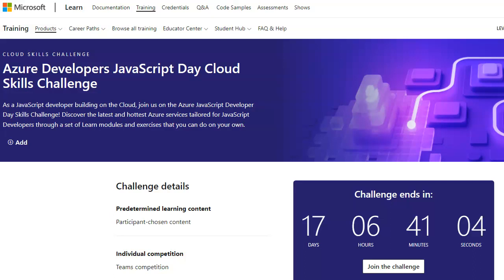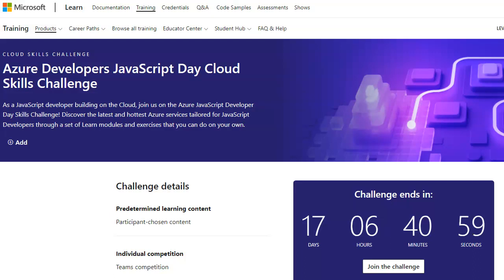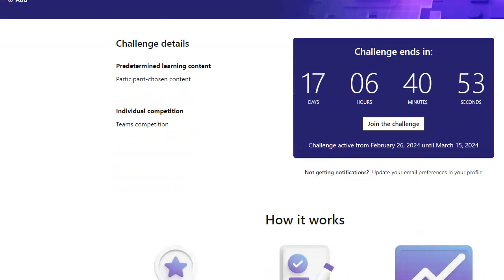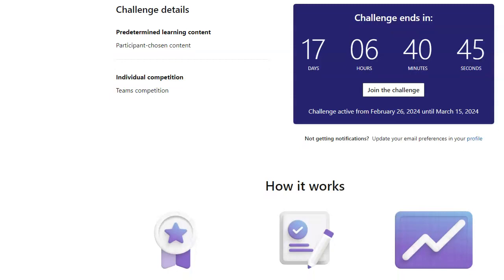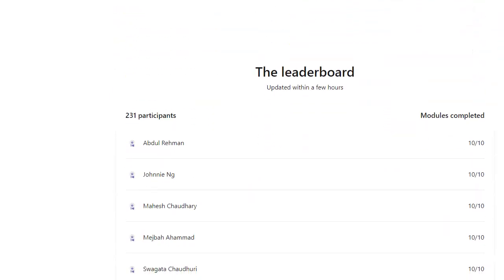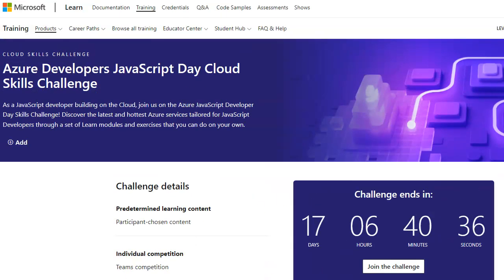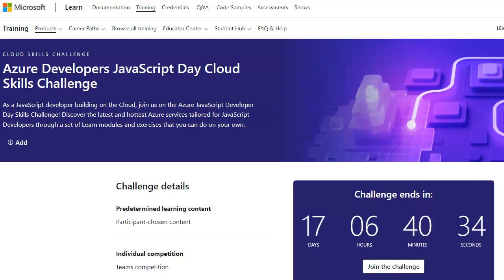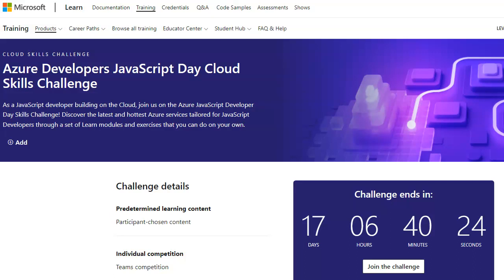Azure Developers JavaScript Day Cloud Skills Challenge Feb. 26 - Mar. 15, 2024